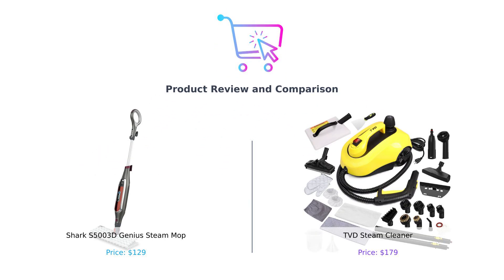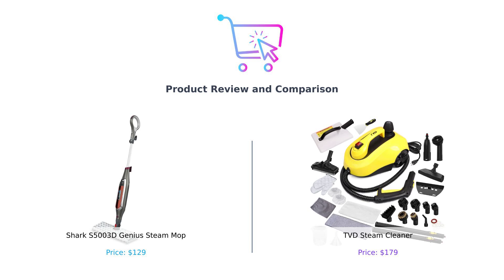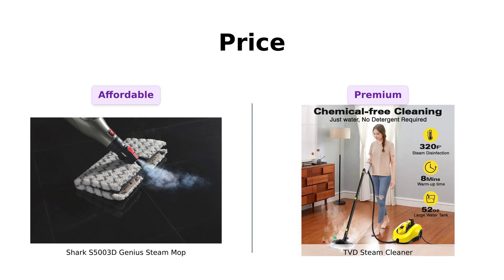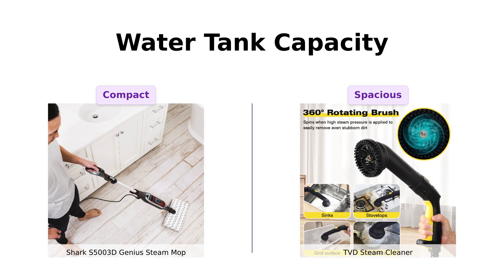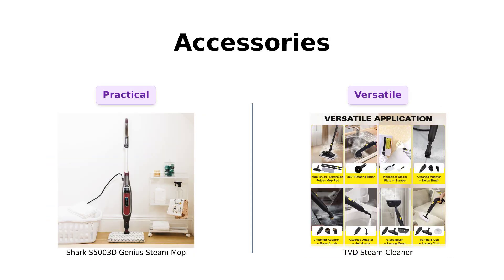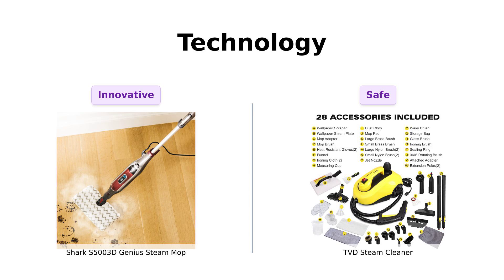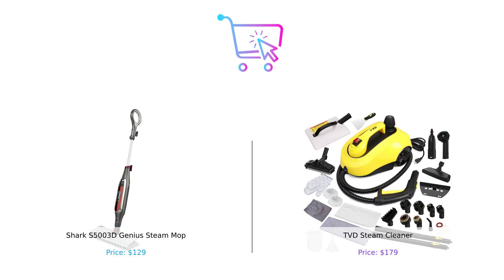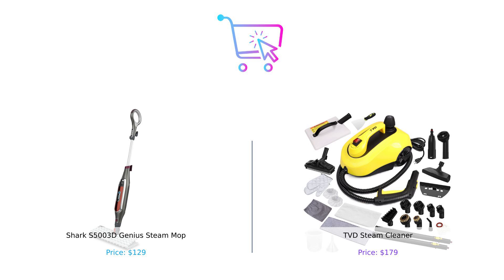Shark S5003D vs TVD Steam Cleaner 🧼 Which is Better for Home Cleaning?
In this video, we compare two powerful steam cleaning systems for your home:

- Shark S5003D Genius Hard Floor Cleaning System Pocket Steam Mop, Burgundy/Gray: $129
- TVD Steam Cleaner, Heavy Duty Canister Steamer with 28 Accessories: $179

Discover the features, accessories, and performance of each product to help you make an informed decision on which one suits your needs best! 🏠✨🔍